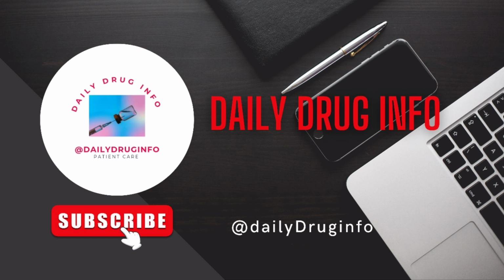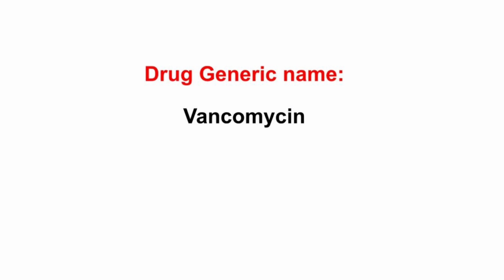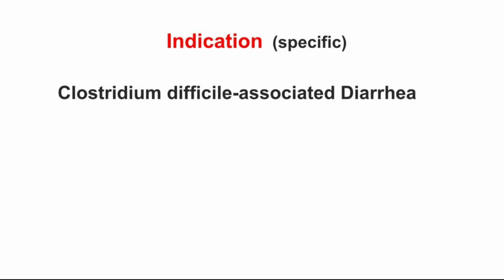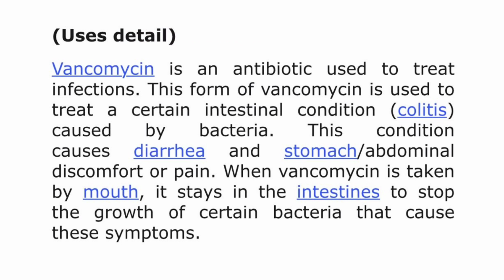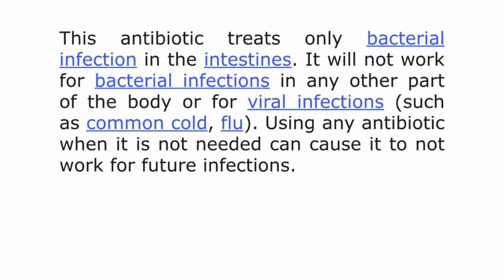Drug Vancomycin oral dose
I am Dr. Mazhar Doctor of pharmacy.
Registered Pharmacist , Medicine expert since last 10 years .
Patient safety, Patient counselling, Drug drug interactions, Drug dose adjustment, Drug food interactions, Dose calculation, Intervention, Medication errors management, Drug poison management